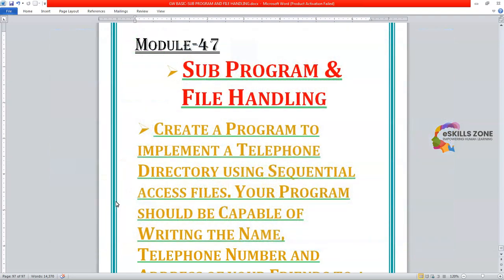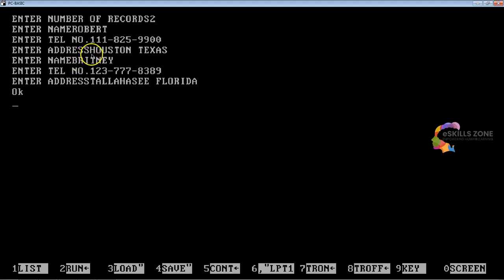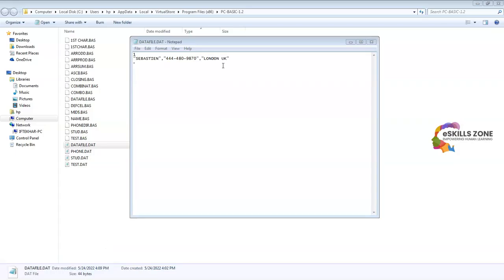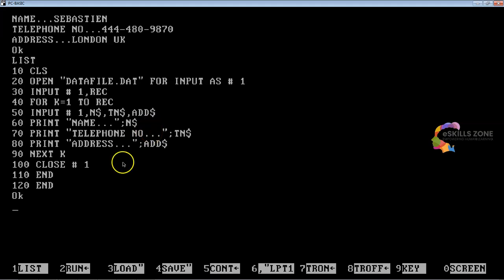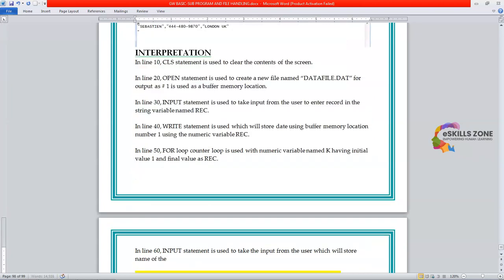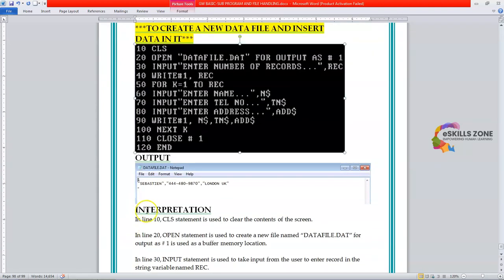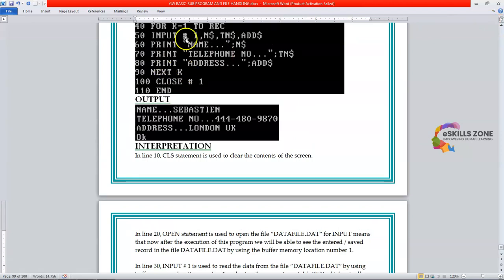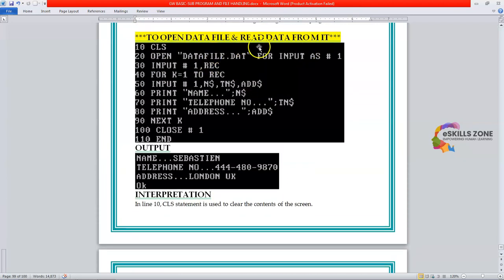GW BASIC Lecture 47 PROGRAM 2 TO WRITE NAME, TELEPHONE, ADDRESS OF FRIENDS IN A SEQUENTIAL FILE